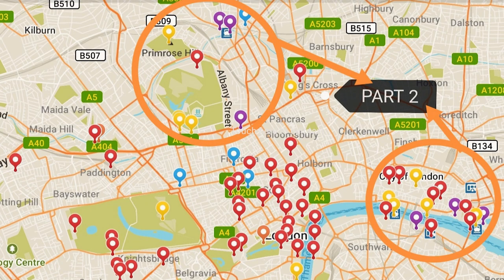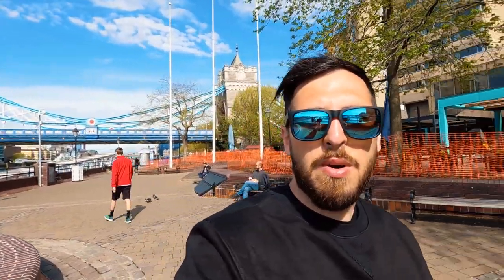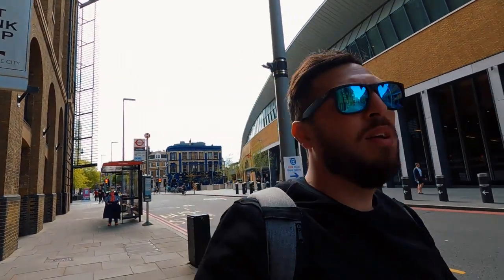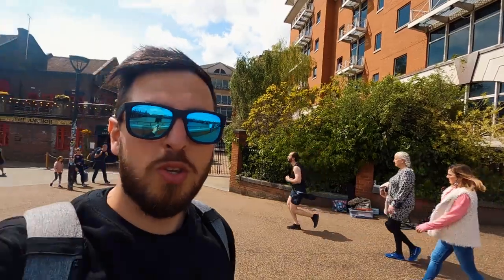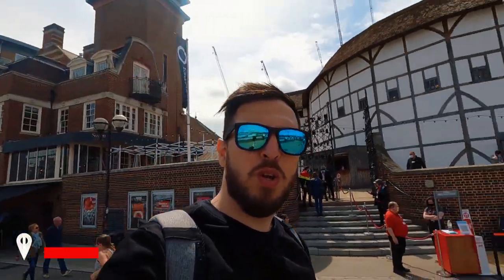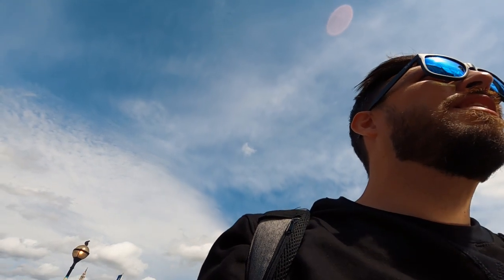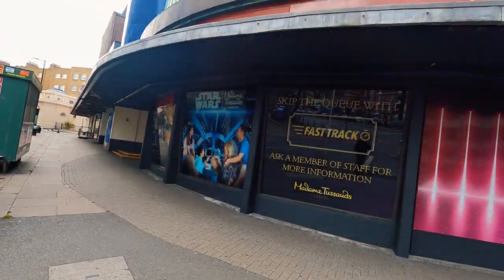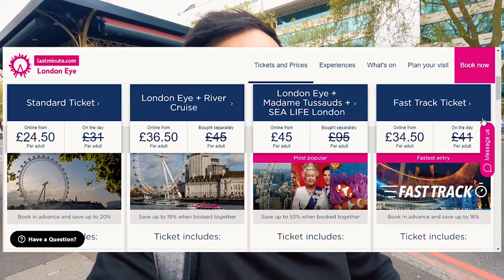Best Things To Do In London | London Travel Vlog 🇬🇧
This is the 2nd part of my travel vlog in London and as always I am providing you my travel itinerary and walkthrough, so you can get an idea of what to see, where to go and how much time you will need when you visit London. This is a personal itinerary and you can adjust it based on what is more important for you and what you want to see.

In my videos am giving a lot of information , history and facts about the places, showing you around the city and my goal through my videos is to put together a plan that will save you time, money and extra expenses and not wasting time on searching for places, as I am giving all the best ideas for your visit, so you don't miss anything.

I know am not the happiest person in the world on my videos, but it is not easy trying to speak a second language and express yourself freely with the correct words, grammar and by not repeating the same words all the time. But I am trying my best to improve day by day.

⌛️ Timestaps :

0:00 intro
0:20 St. Katharine Docks
1:28 Girl with a dolphin
2:36 Tower Bridge
3:43 The Shard
4:15 Borough Market
5:47 Shakespeare's Globe
6:36 Tate Modern Museum
7:05 Millennium Bridge
7:56 St. Paul's Cathedral
8:57 One new change
9:15 Coq d'argent
9:45 The Monument
10:32 London Bridge
11:28 Walkie-talkie Building(sky garden)
12:08 Coppa Club
12:44 Tower of London
14:52 Madame Tussauds
15:45 Sherlock Holmes Museum
16:32 The Regent Park
17:58 London zoo
18:09 Primrose Hill
20:52 Camden Town
21:15 Poppie's fish & Chips
22:36 Camden Town Market
22:55 Shaka Zulu Restaurant

🔺Mobile : Huawei Mate 20 pro

🎵 Song : Beach Memories - Sum Wave

🎵 Song : Summer Feelings - Onda Notre

🎵 Song : Fair Lady's Step - Deskant

🎵 Song : 3house - Ooyy

About me:

Welcome my fellow travellers . My name is Costas Aristodemou aka Travellerwithplan. In my videos I try to provide my personal travel guide, giving you the perfect itinerary for everything you must see and do in the most efficient way possible, saving you money and time, so you wouldn't need to search for a single thing when you are about to travel to that place . Because planning ahead is a huge advantage.
Also, i will be reviewing the gear that i use for my trips such as drone, cameras and so on, providing useful information with some tips and honest opinion about those products.

P. S Adjust the plans based on your own likings. Sometimes the most memorable experiences are the ones that are unplanned